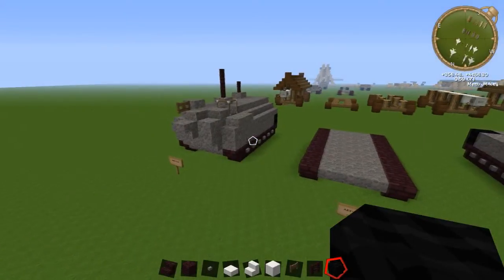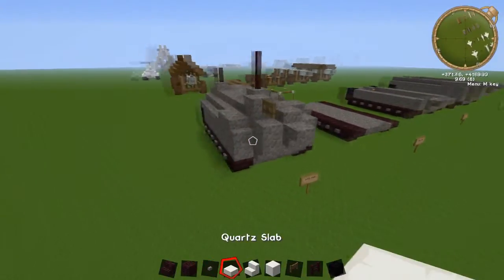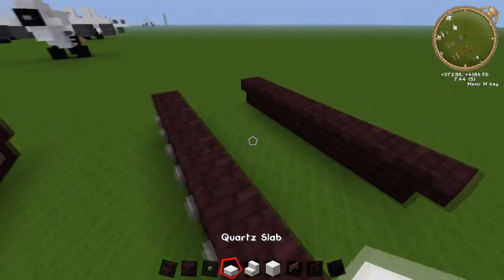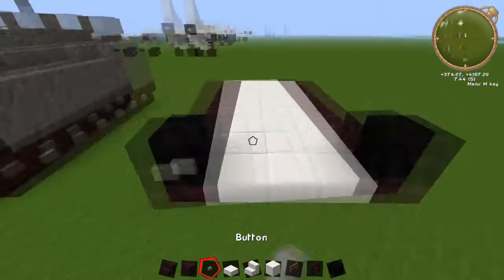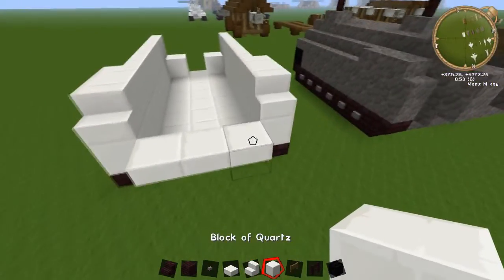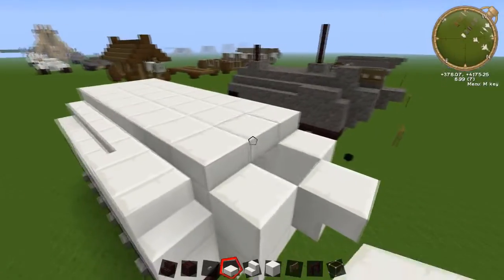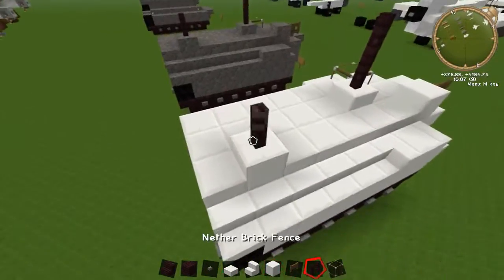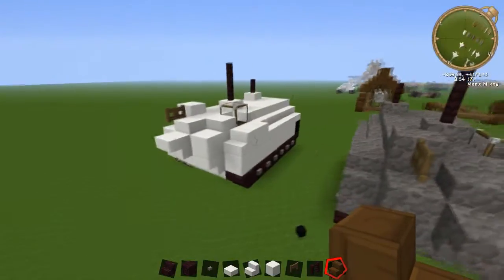Minecraft: Assault Amphibious Vehicle AAV7A1 Tutorial